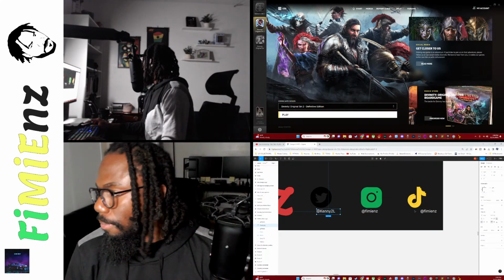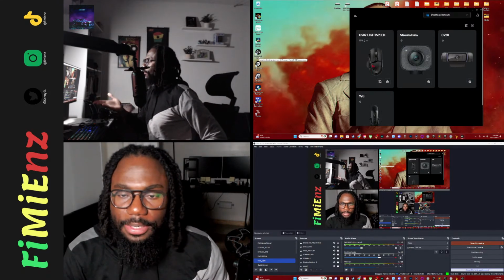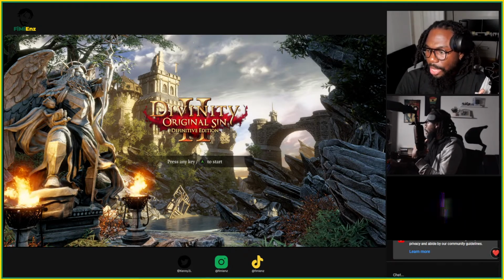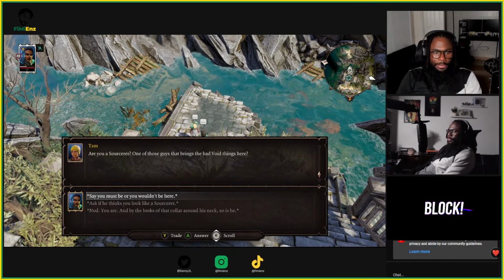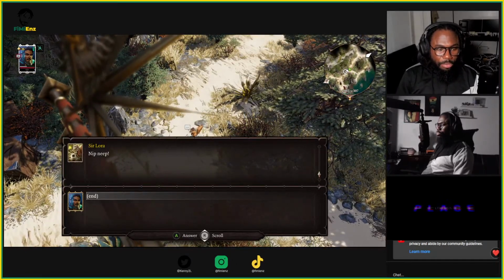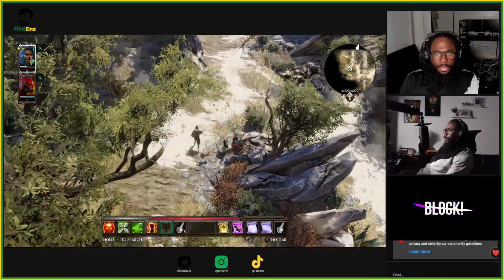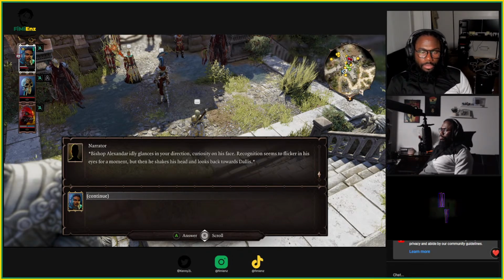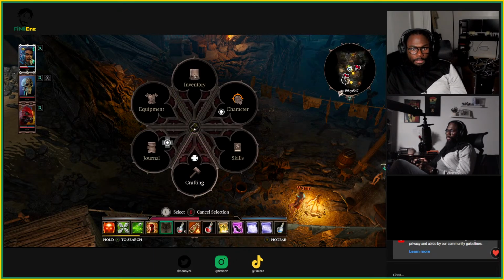FiMiEnz PLAY DIVINITY ORIGIANAL SINS 2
Just chatting and announcing things to come!
🇯🇲 Manner and Respect to you all. Welcome to the Enz Yu Nu, FiMiEnz My Place My Block 🇯🇲